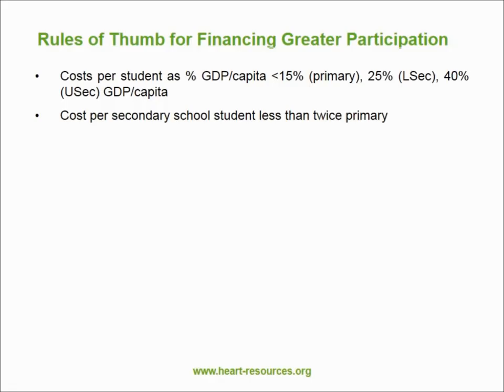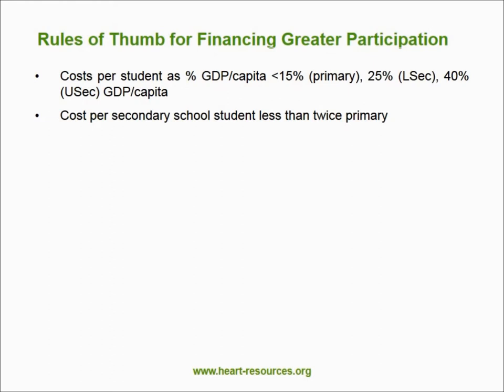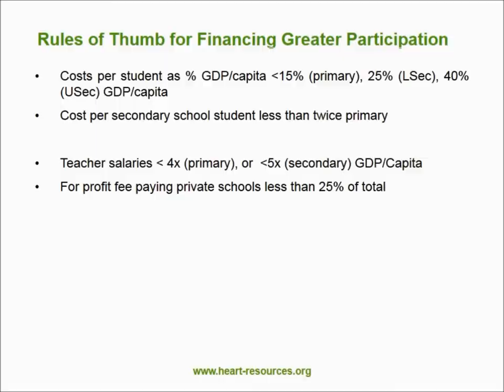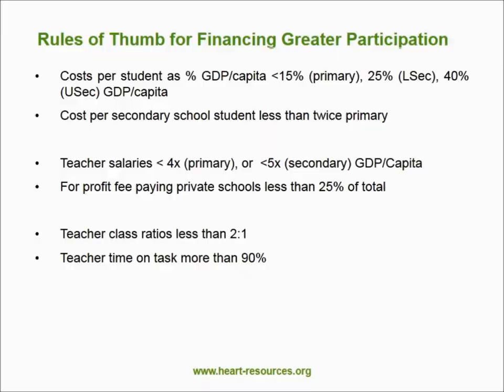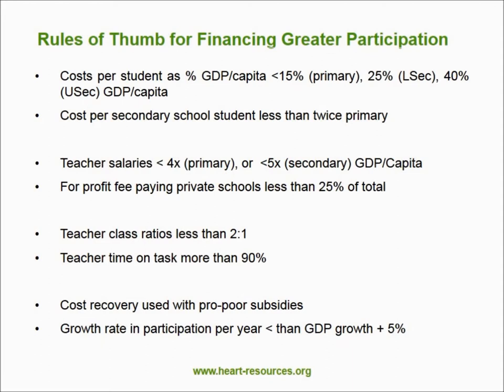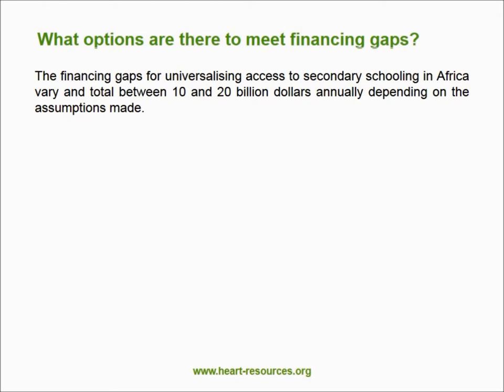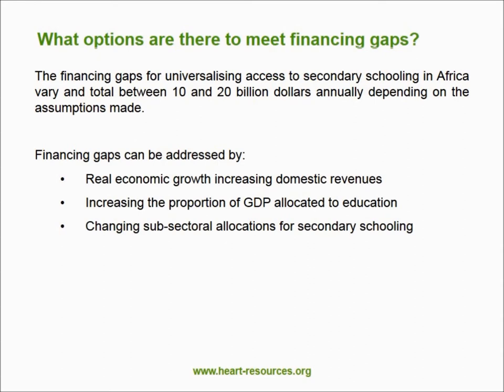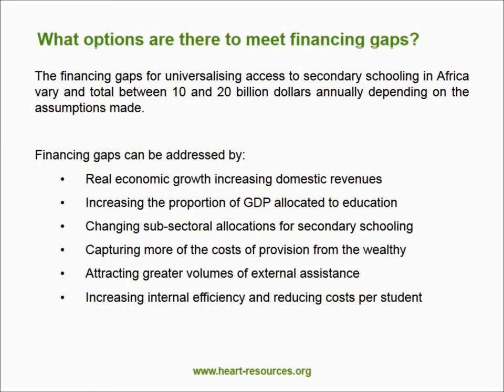Keith Lewin - Financing the expansion of secondary schools in low income countries (short version)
In February 2014, as part of the UK Department for International Development's (DFID's) ongoing professional development of their education advisers, Prof. Keith Lewin delivered a series of seminars on secondary education development. Prof. Lewin is an expert in International Education and Development from University of Sussex. This video shows the second seminar and focuses on financing the expansion of secondary schools in low income countries